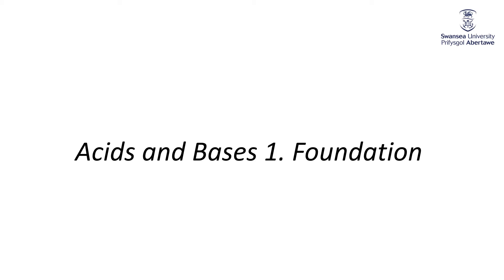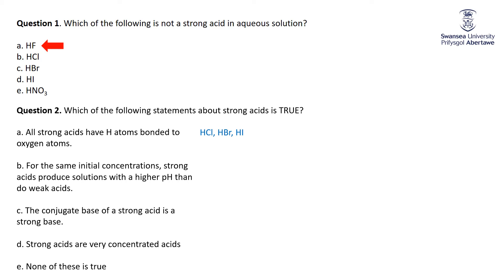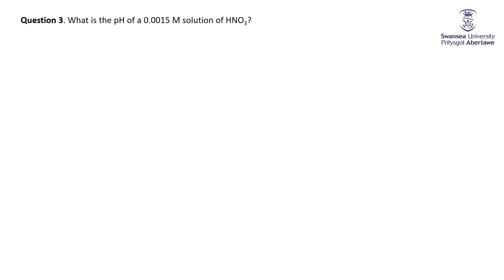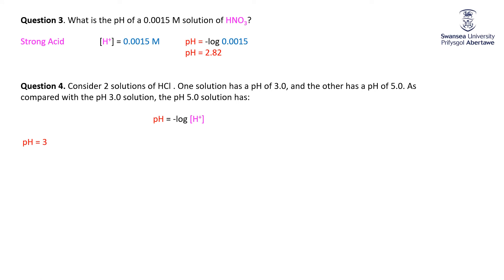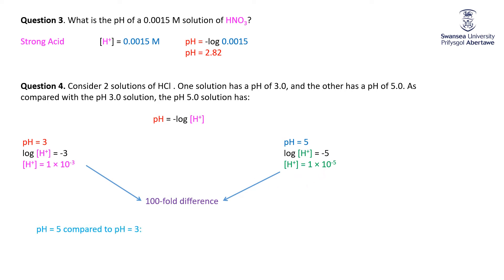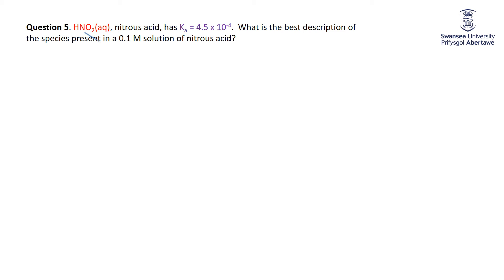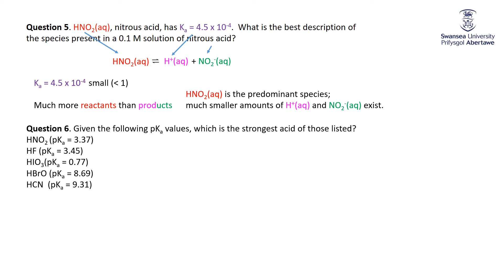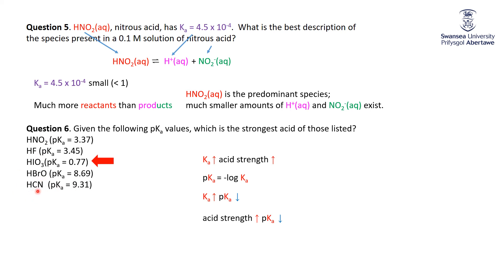Acid Base Worksheet 1 to 6